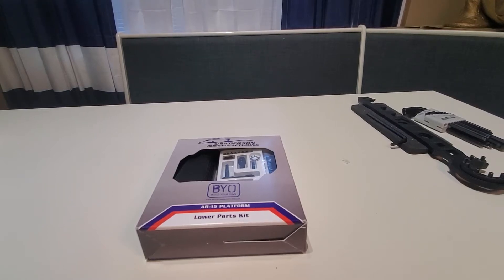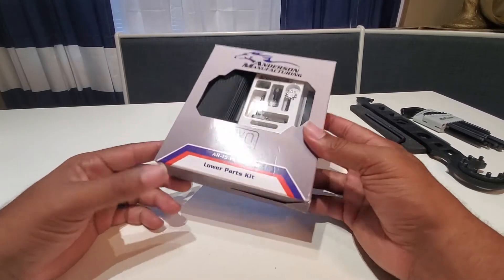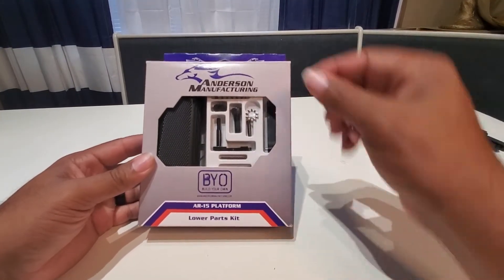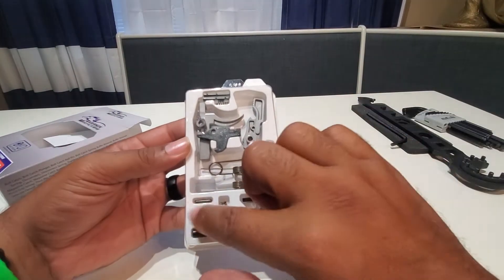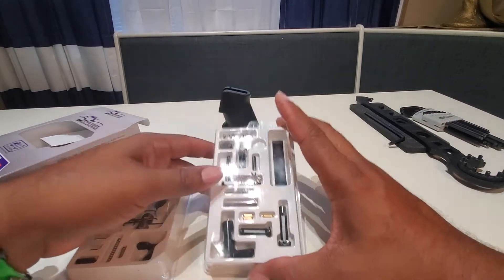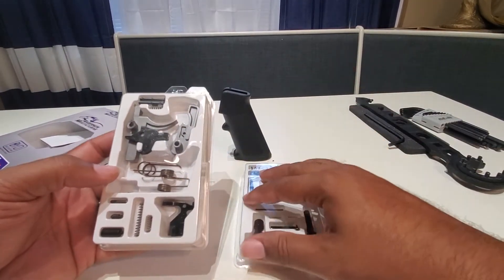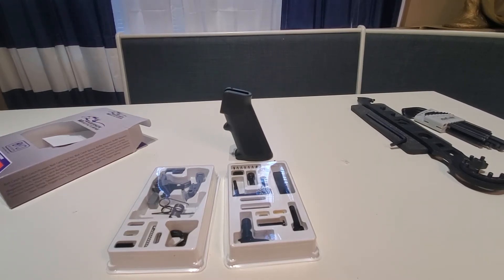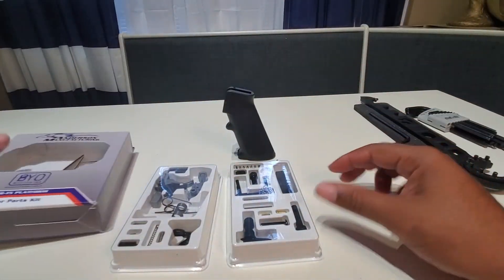Anderson Manufacturing Lower parts kit review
Anderson Manufacturers lower parts kit review.  These kits are made with quality parts and the way they are layed out makes it easy to use.